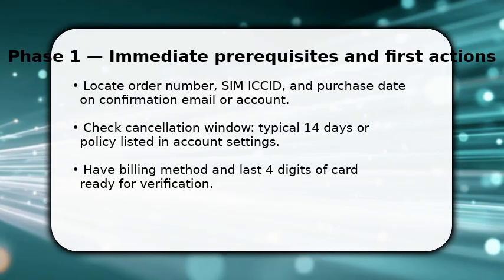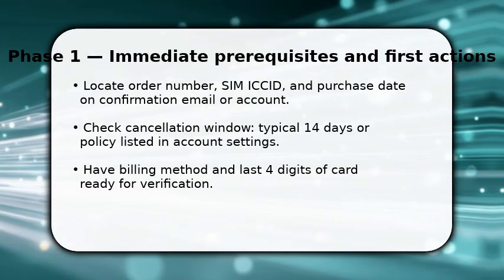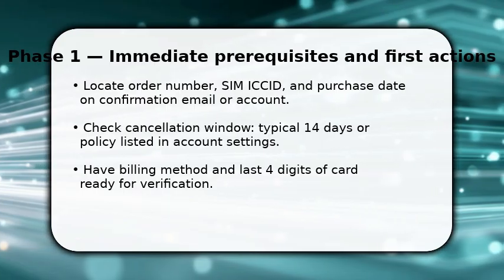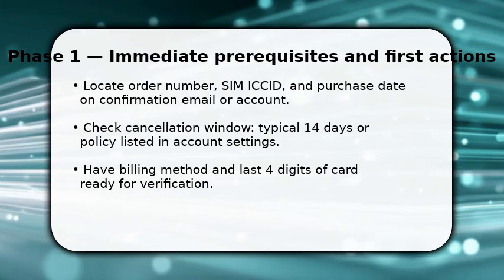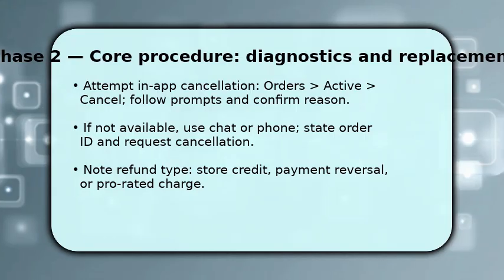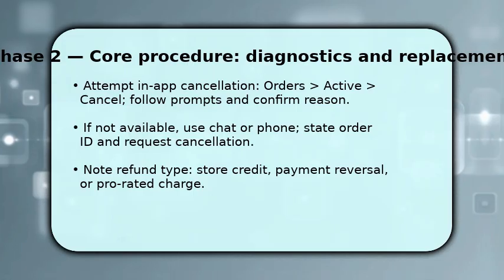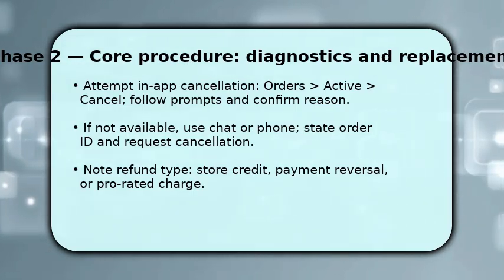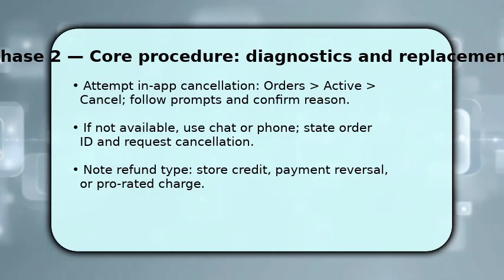How to Cancel Vi Sim Order - Step by Step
How to Cancel Vi Sim Order - Step by Step | 🔒 Surfshark VPN Deal — Stay private and secure. $1.99/mo + 3 Months Free ▸

Learn the detailed process of canceling a VSI (Vi Sim) order with our comprehensive guide. This video takes you through each step, ensuring that even if you're new to online transactions or Vi Sim services, you can easily navigate and successfully complete your cancellation.

cancel VSI, how to cancel Vi Sim, Vi Sim order steps, online transaction cancellation guide, Nigerian POS system troubleshooting